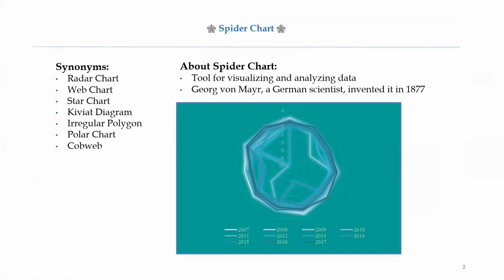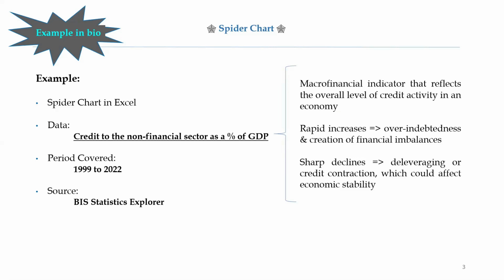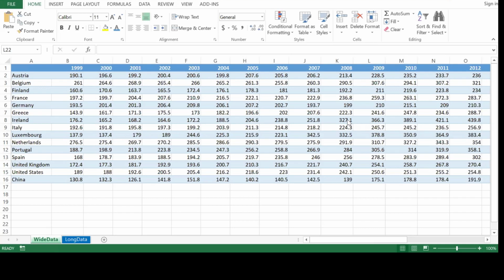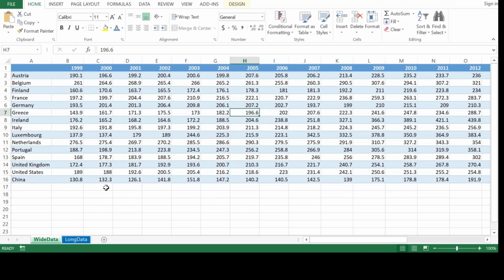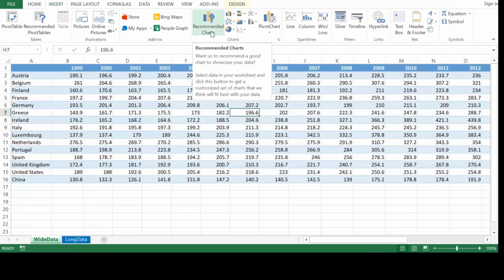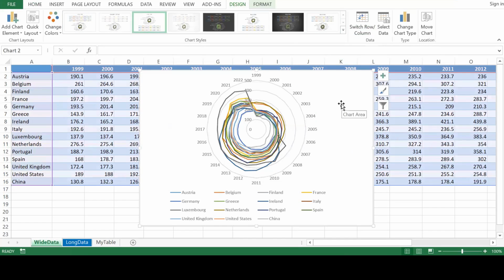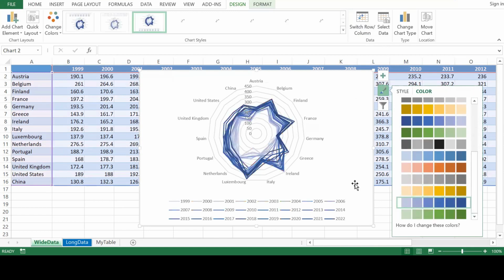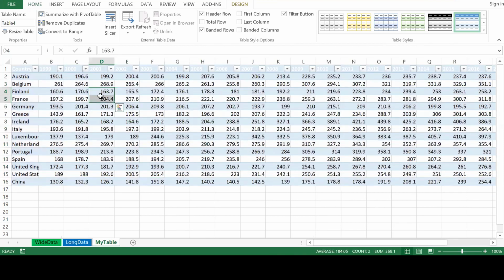Spider Chart / Diagramme en toile d'araignée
#6: 🕸 Spider Chart 🕸
(For English subtitles, go to Settings and select “English” under Subtitles)

🎓📚 Explore interesting Spider Charts in this video on the @Macro_finance channel! Find out how they simplify the comparison of data between countries over time using the example of one macro-financial indicator. Perfect for master's and doctoral thesis projects. In addition, learn the difference between tables in wide and long format.

in the Shop section, under the name #6: Spider Chart”.

🌱 Creating educational videos takes time and effort. If you like the content, your support can help keep the channel going:

#6. 🕸 Diagramme en toile d'araignée 🕸
(Sous-titres  français : Allez dans Paramètres / sélectionnez Français sous Sous-titre)

🎓📚 Découvrez les graphiques en toile d'araignée intéressants dans cette vidéo sur la chaîne @Macro_finance! Découvrez comment ils simplifient la comparaison des données entre les pays au fil du temps en utilisant l'exemple d'un indicateur macro-financier. Parfait pour les projets de thèse de master et de doctorat. De plus, apprenez la différence entre les tables au format large et long

dans la section Shop, sous le nom “#6: Spider Chart”.

🌱 Créer des vidéos éducatives demande du temps et des efforts. Si vous aimez le contenu, votre soutien peut aider à maintenir la chaîne en activité: